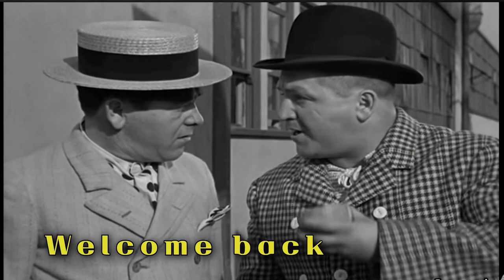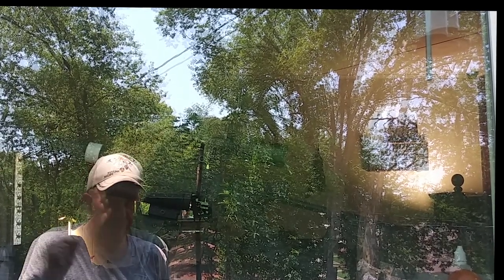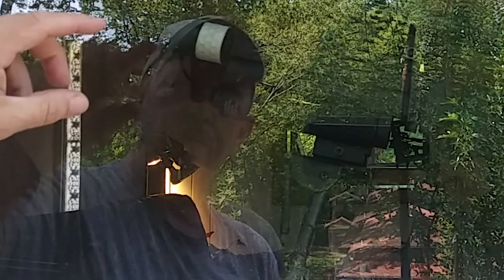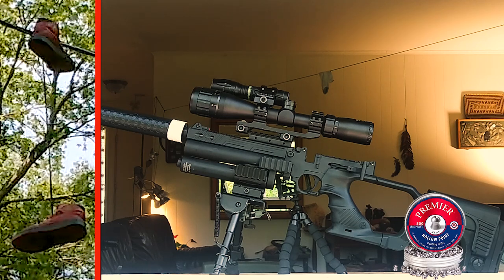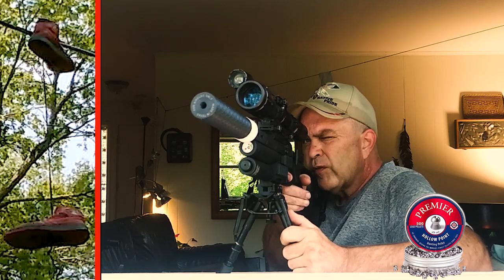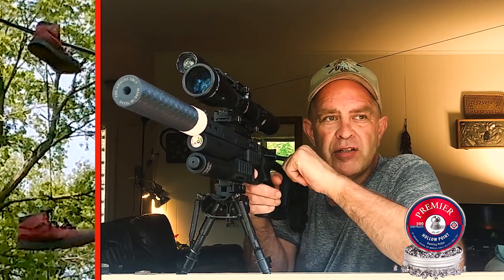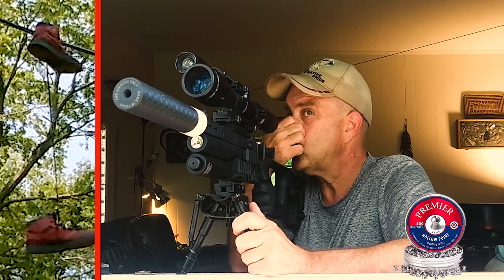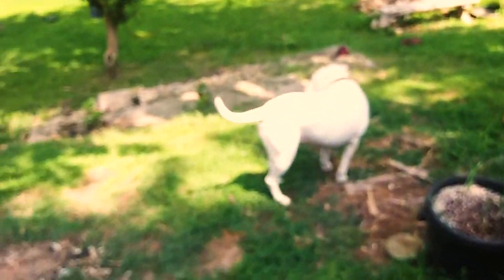cut trainers off a highline wire with my hatsan tackdriver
Hatsan Jet II

helps me out when you click my links in the about
you don't even have to buy anything to help just following the links
is enough.

thank you eveyrone for helping me build my channel Stonie.